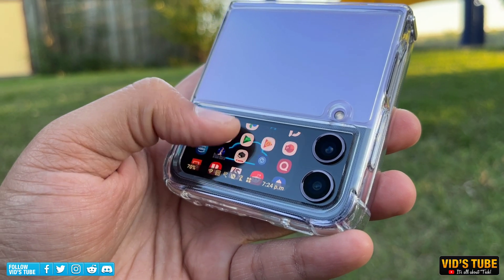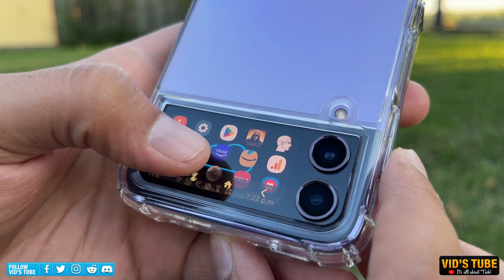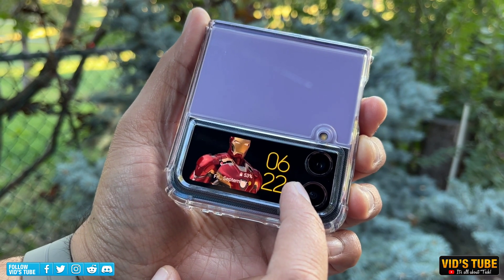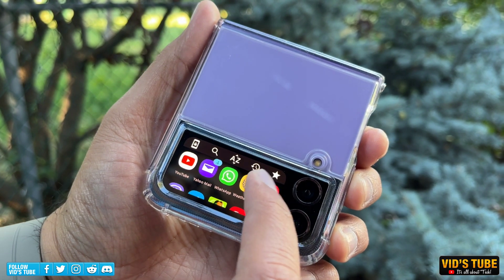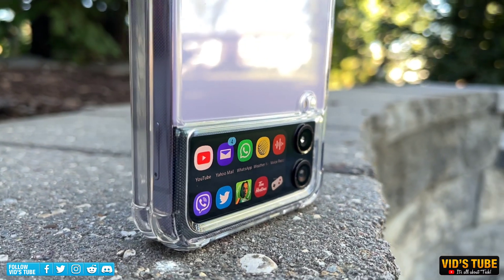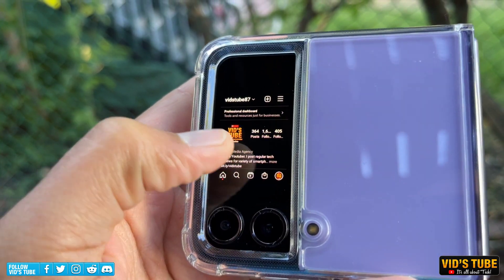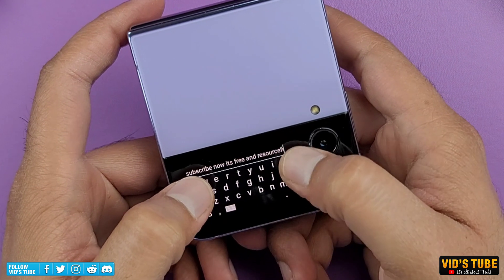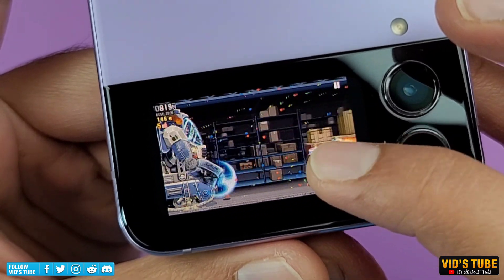Z Flip 4 CoverScreen OS- Solves Many Problems!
This is CoverScreen OS by IJP which basically is a coverscreen app launcher for the latest samsung galaxy z flip 4 and also works on previous galaxy z flip 3. With this launcher you can run pretty much any app on the cover display of the z flip 4 & in this video I have shown the premium version of this cover screen os for you to decide if its worth paying for the premium version also the premium cover screen OS now has a built in keyboard which works great as shown during the video. Guy you should check out this Samsprung launcher which is free but lack many features

✳️CHECK OUT HOT 🔥 DEALS FOR FLIP 4 & ITS ACCESSORIES :
🔹Samsung Amazon Store
🔹Galaxy Z Flip 4 5G Unlocked
🔹Galaxy Z Fold 4 5G Unlocked
🔹Galaxy Z Flip 3 5G Unlocked
🔹Galaxy Z Fold 3 5G Unlocked
🔹Flip 4 Rugged Bumper Case
🔹Flip 4 Tempered Glass Cover screen Protector
🔹Flip 4 Transparent Case
🔹Flip 4 Screen Protector

0:00 Intro
0:50 Premium features Cover screen os
1:37 User interface
3:50 Cover screen os in app options
5:03 What's app call from cover screen
5:58 Youtube
6:07 Instagram
6:25 Facebook
6:33 Cover screen os keyboard
8:08 Games on cover screen os